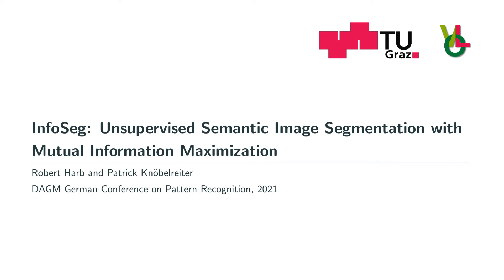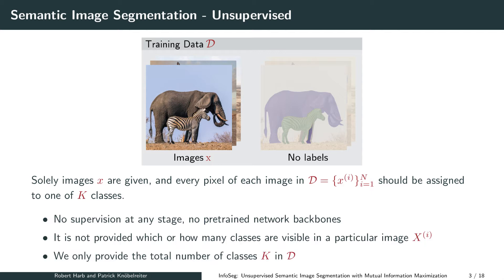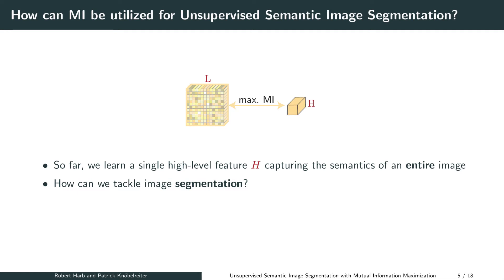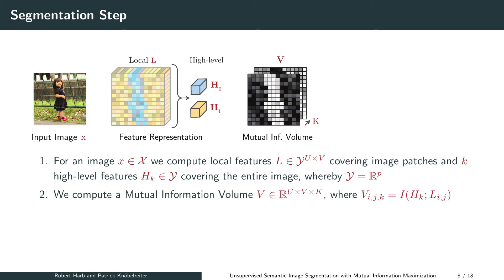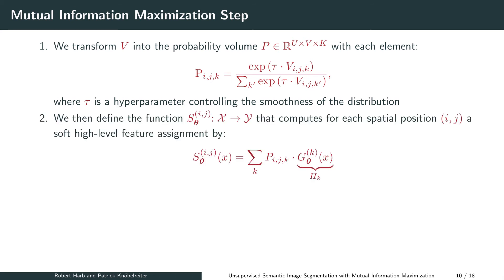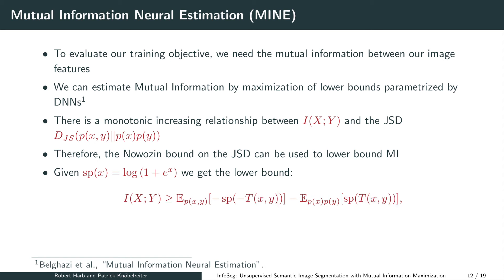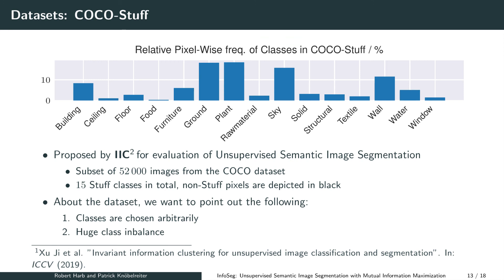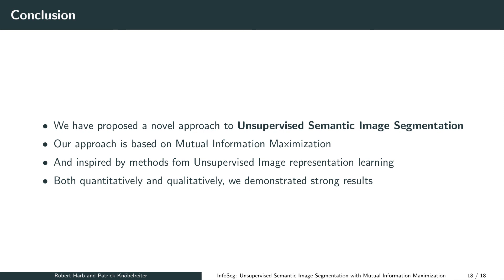InfoSeg: Unsupervised Semantic Image Segmentation with Mutual Information Maximization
Authors: Robert Harb, Patrick Knöbelreiter

Abstract: We propose a novel method for unsupervised semantic image segmentation based on mutual information maximization between local and global high-level image features. The core idea of our work is to leverage recent progress in self-supervised image representation learning. Representation learning methods compute a single high-level feature capturing an entire image. In contrast, we compute multiple high-level features, each capturing image segments of one particular semantic class. To this end, we propose a novel two-step learning procedure comprising a segmentation and a mutual information maximization step. In the first step, we segment images based on local and global features. In the second step, we maximize the mutual information between local features and high-level features of their respective class. For training, we provide solely unlabeled images and start from random network initialization. For quantitative and qualitative evaluation, we use established benchmarks, and COCO-Persons, whereby we introduce the latter in this paper as a challenging novel benchmark. InfoSeg significantly outperforms the current state-of-the-art, e.g., we achieve a relative increase of 26% in the Pixel Accuracy metric on the COCO-Stuff dataset.